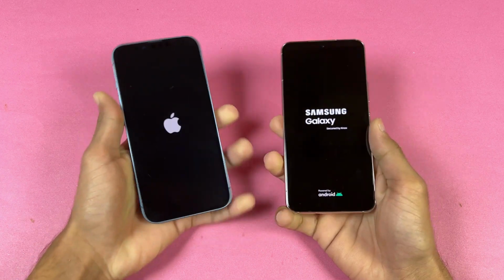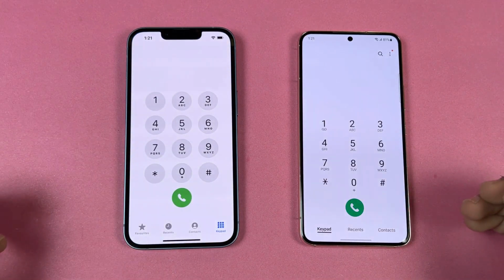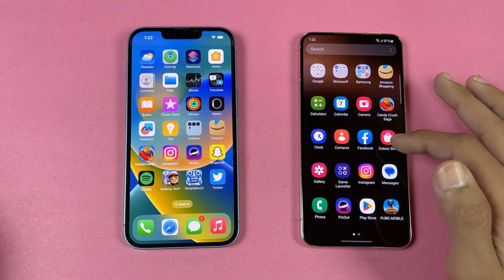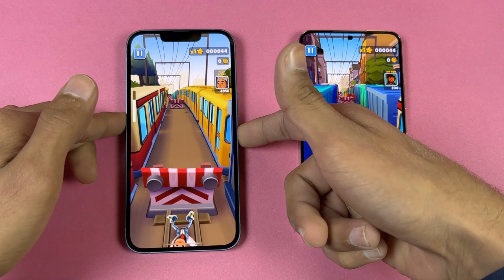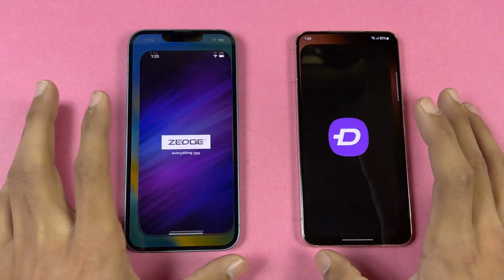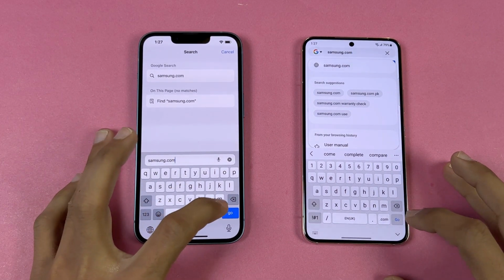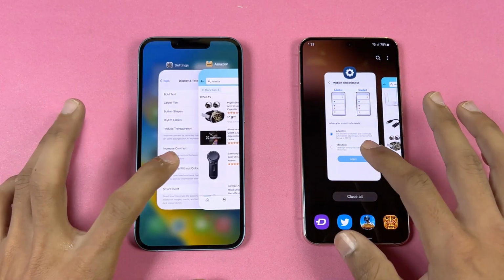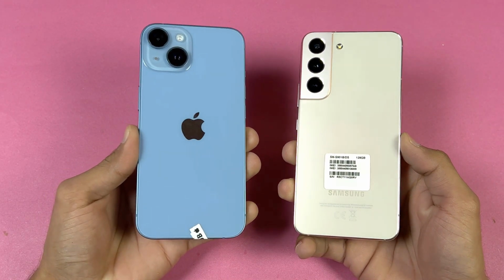iPhone 14 vs Samsung Galaxy S22 - Speed Test & Comparison! (iOS 16.3 vs OneUI 5)!